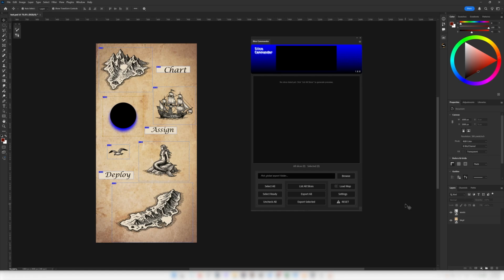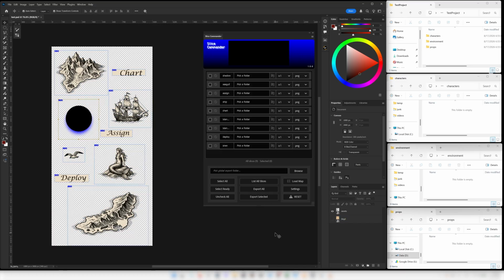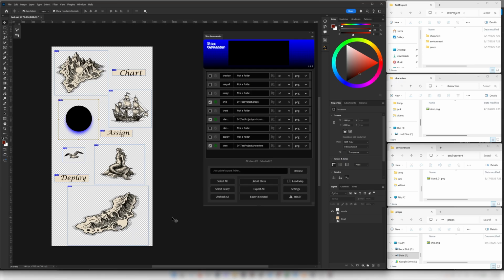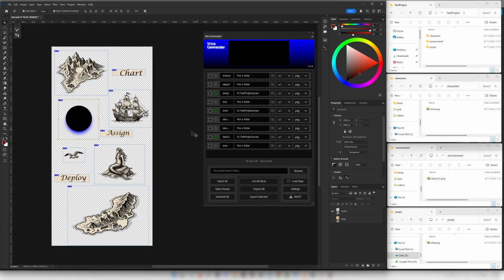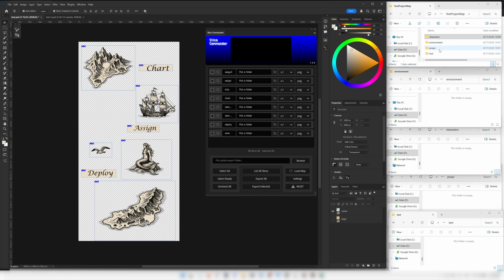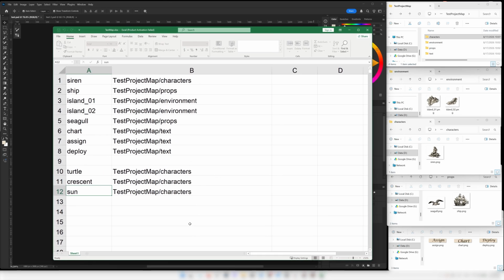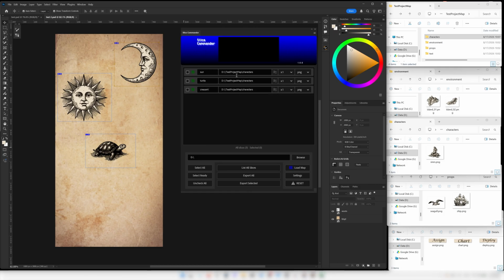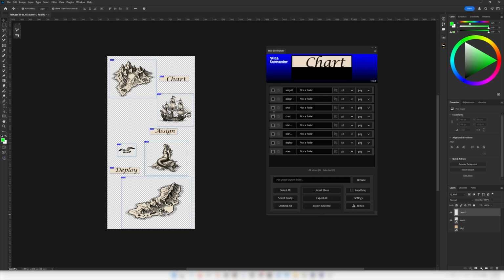Slice Commander Tutorial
0:00 Introduction
0:50 Export
3:13 Using Maps
5:40 Settings